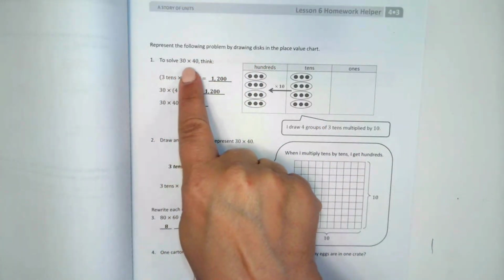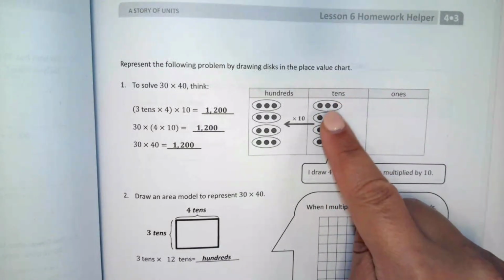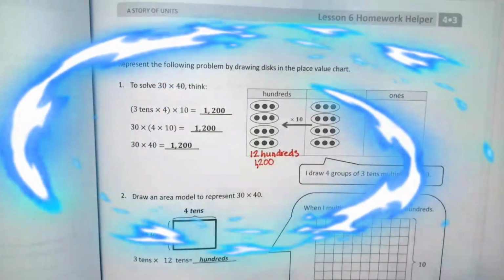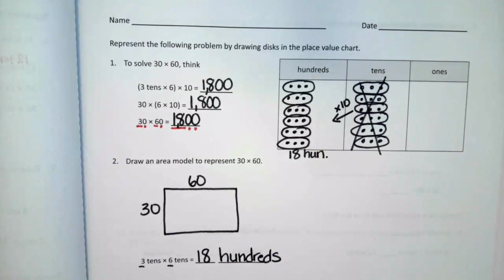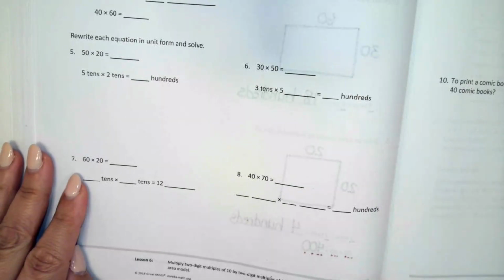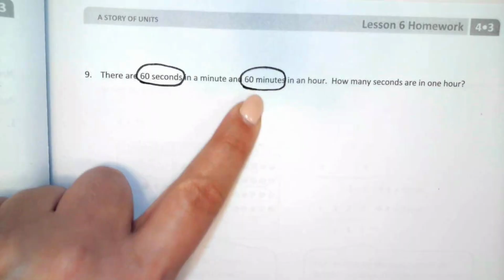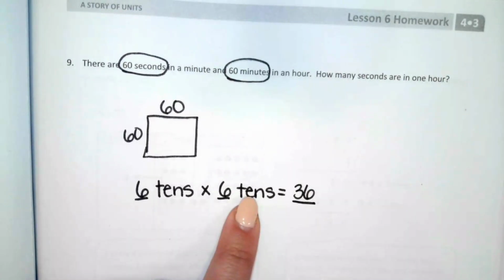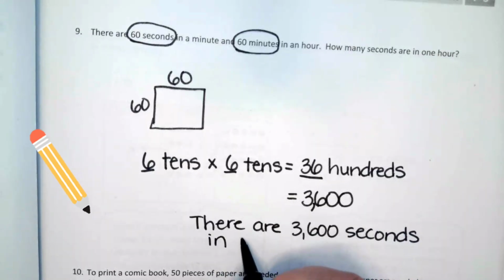Gr 4 Module 3 Lesson 6 Succeed